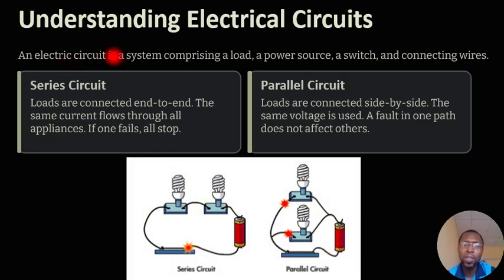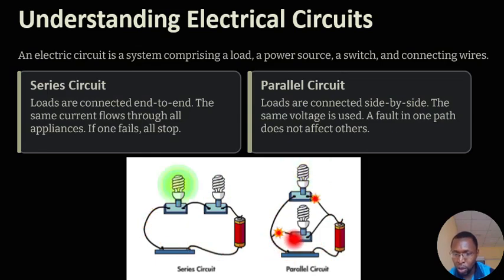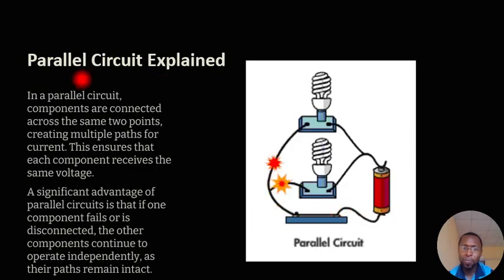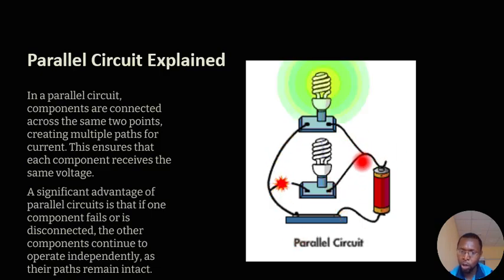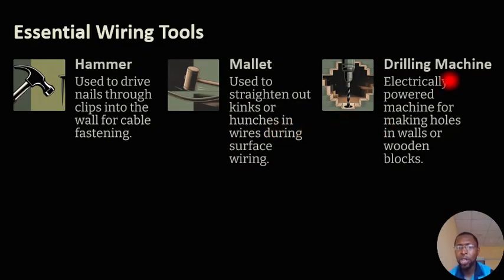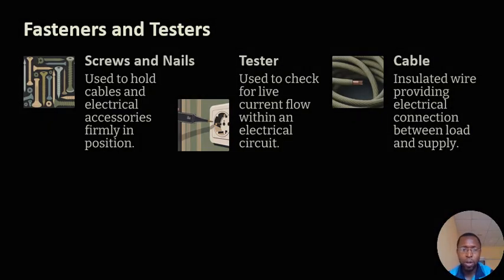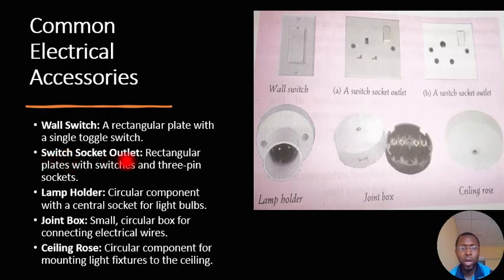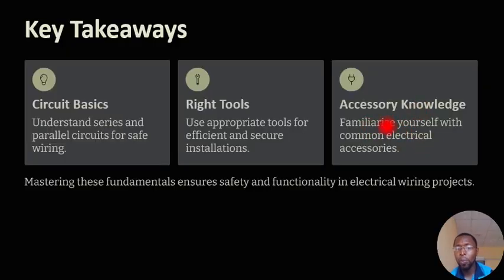SIMPLE ELECTRICAL WIRING